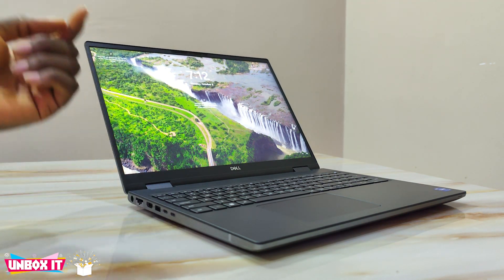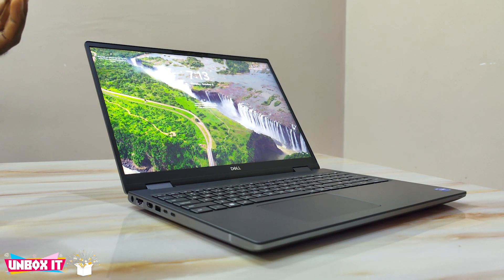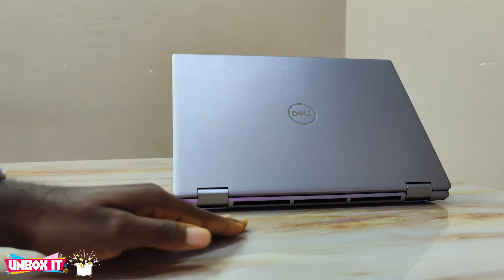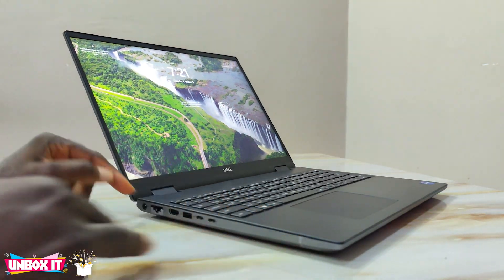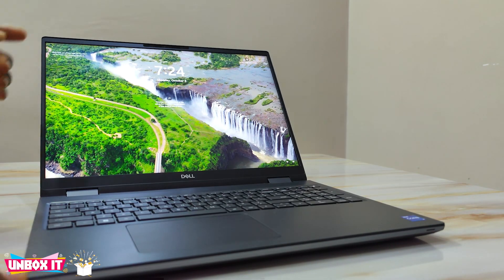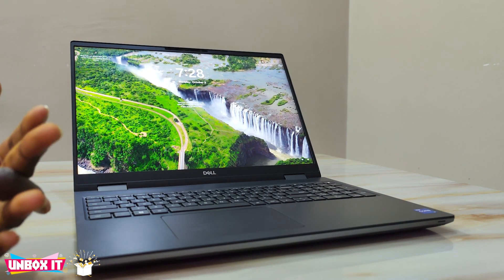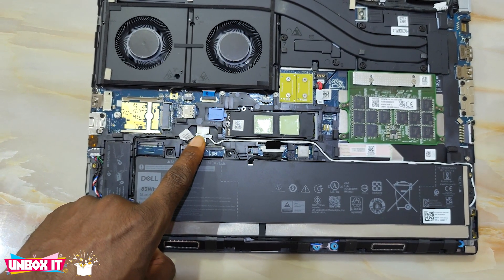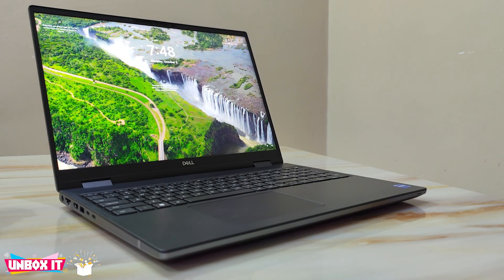New Dell Precision 7670 Mobile Workstation Review || Core i7-12850HX RTX A2000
New Dell Precision 7670 Mobile Workstation

16-inch, WLED FHD+ 1920 x 1200, 60 Hz, Anti-Glare, Non-Touch, 99% DCIP3, 500 nits, IR Cam/ Mic WLAN

12th Generation Intel Core i7-12850HX (25 MB cache, 24 threads, 16 cores, 2. 10 GHz to 4.80 GHz, vPro)

NVIDIA® RTX™ A2000, 8 GB GDDR6, 4 mDP

32GB, 1x32GB NECC 4800MHz DDR5 CAMM Module

M.2 2280 512 GB, Gen 4 PCIe x4 NVMe, Solid State Drive

FHD/IR Camera, ExpressSign-In, Intelligent privacy, Camera Shutter, Mic

Single Pointing Non-Backlit English US Keyboard with numeric keypad

Windows 11 Pro, English, French, Spanish